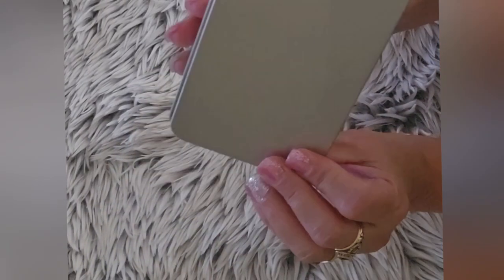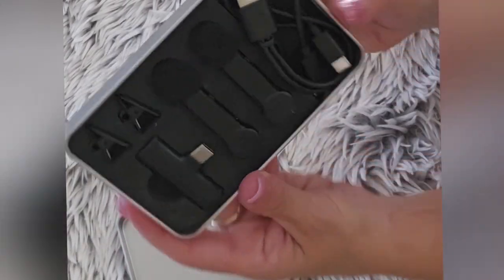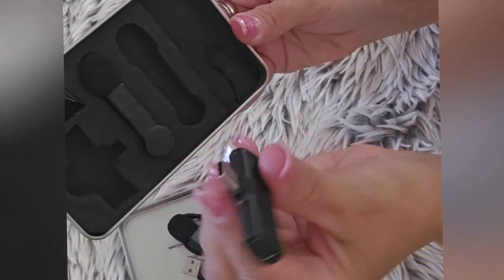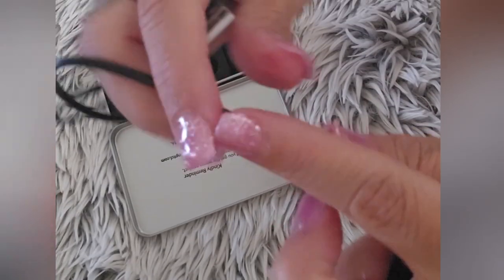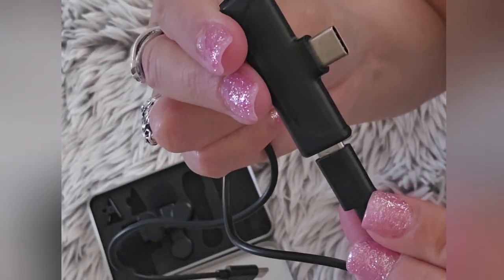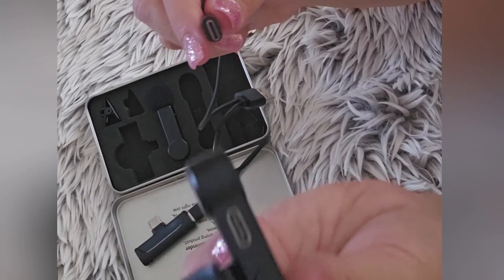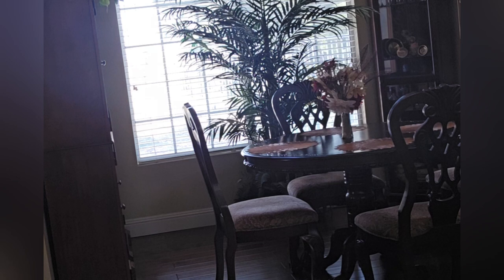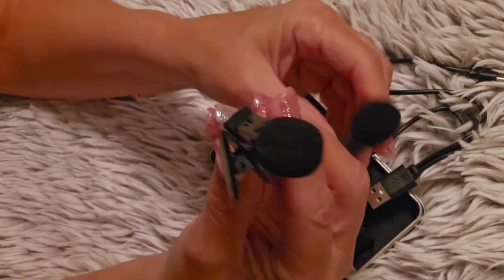Best Budget Wireless Lavalier Mic for Android | Clear Sound Quality Review & Setup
🛍️ Sandoczka Amazon Influencer:

In this video, I review the "2 Pack Lavalier Microphone USB C Wireless Lav Mic for Android Phone." I’ll show you how easy it is to set up, how clear the sound quality is, and why I think it's a great choice for anyone who makes videos or vlogs. Whether you’re recording close by or from a distance, these microphones deliver impressive results. Watch to see my full experience and recommendations!

Aviso:
Como Influencer de Amazon, gano con las compras que califiquen. Los enlaces proporcionados en esta descripción son enlaces de afiliados, lo que significa que puedo ganar una pequeña comisión sin costo adicional para ti si realizas una compra a través de ellos.

Amazon Storefront Sandoczka